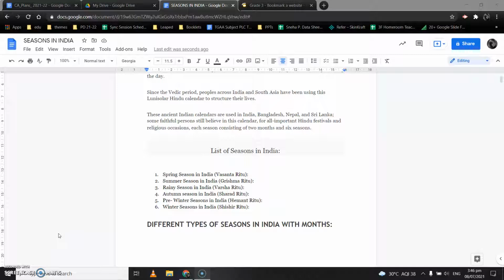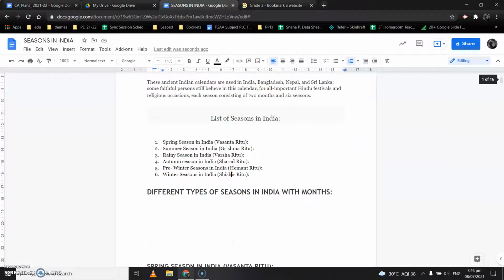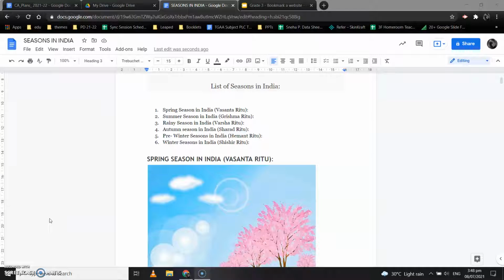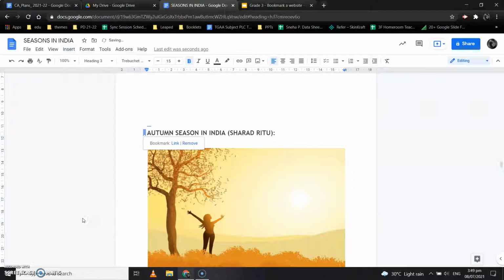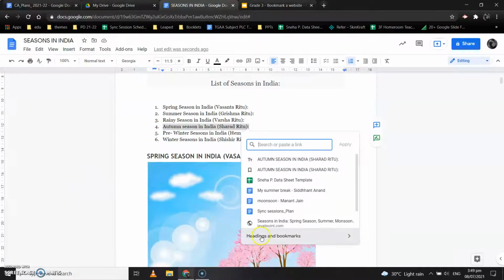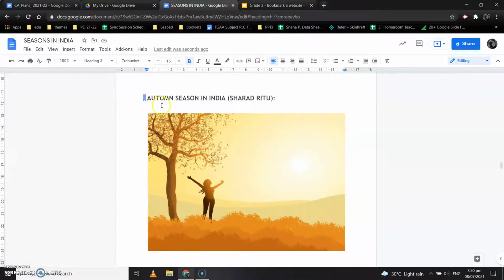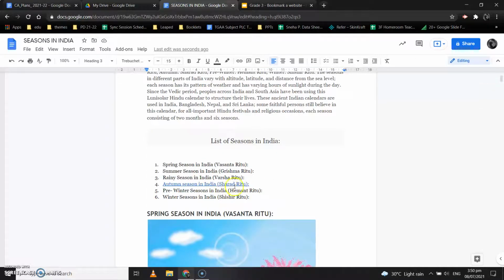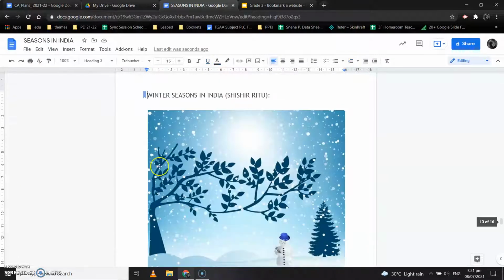Inserting a Bookmark in a Google Document